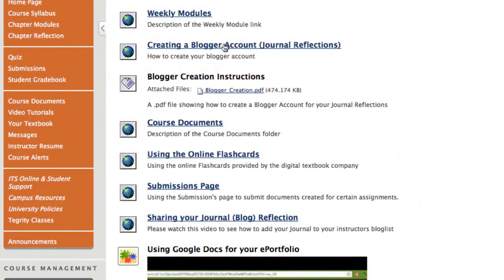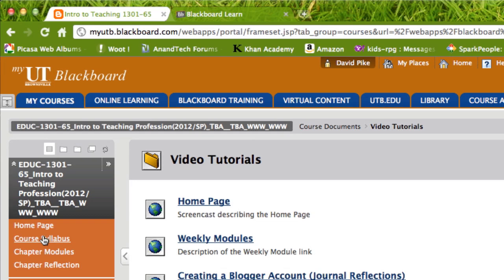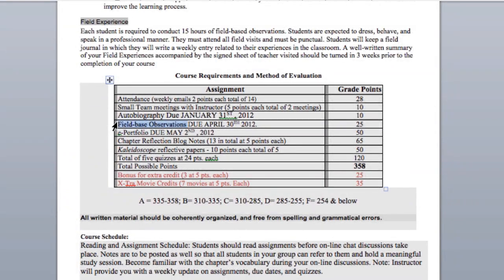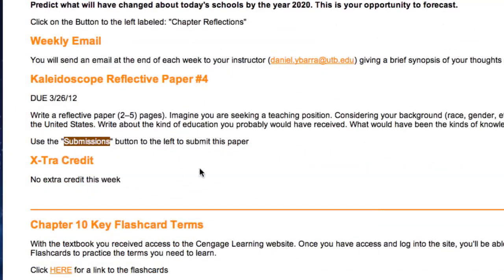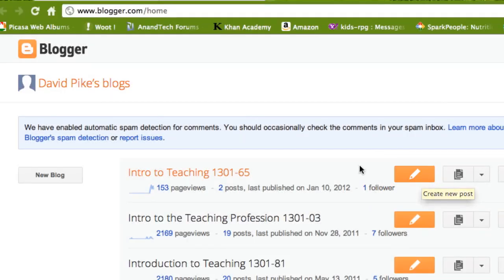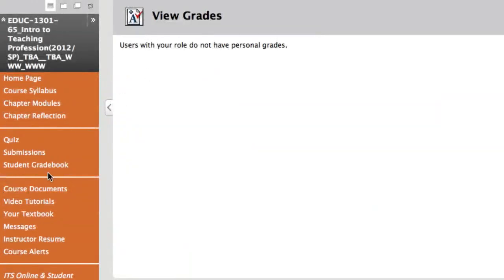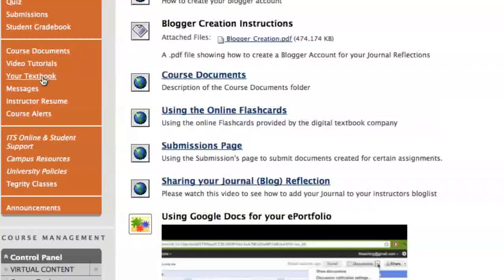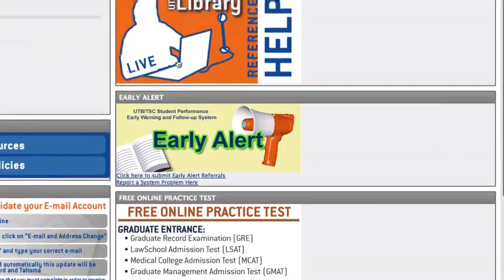1301-65 1-2012 orientation